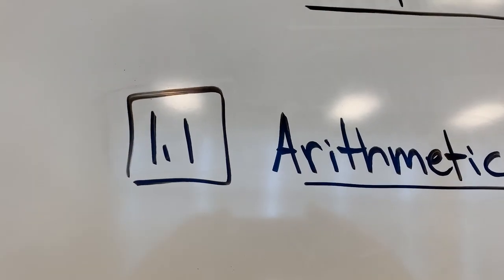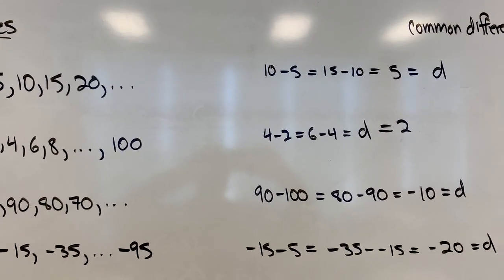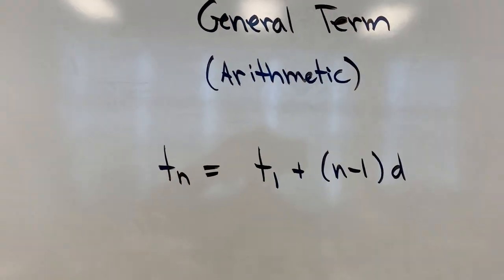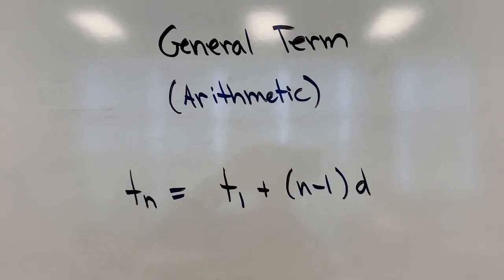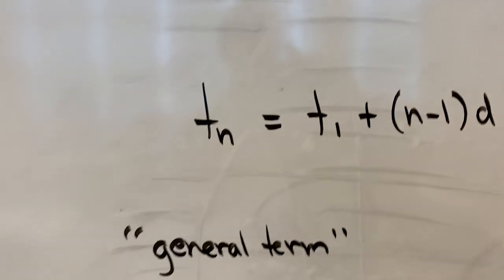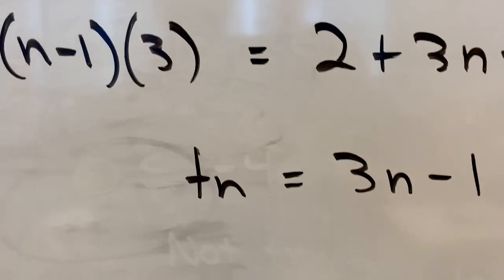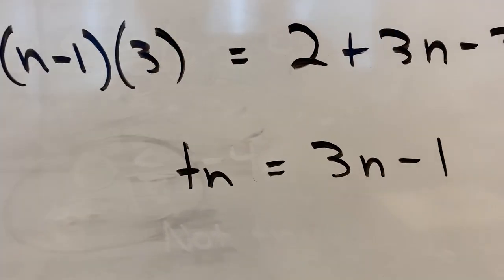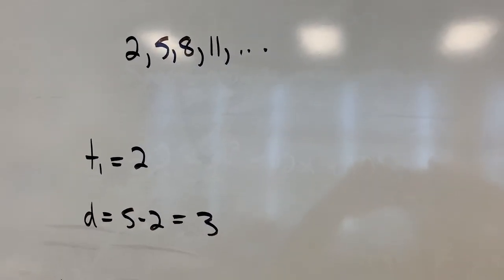Beaudin Math 20 1 Lesson 1 1 Arithmetic Sequaences Video B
Lesson 1.1 Math 20-1 Arithmetic Sequences Video B